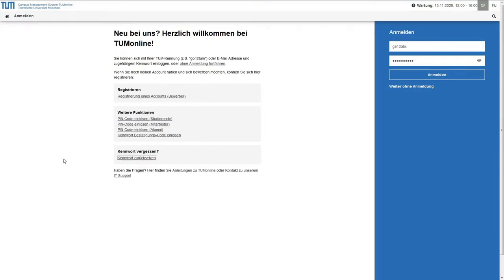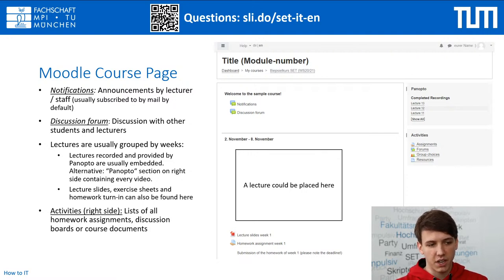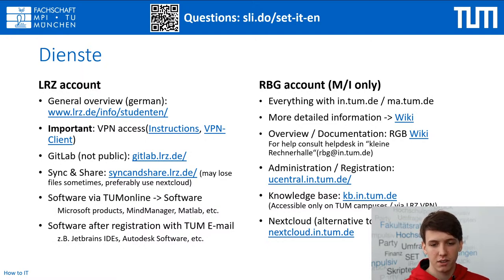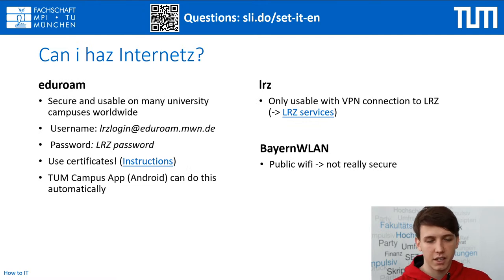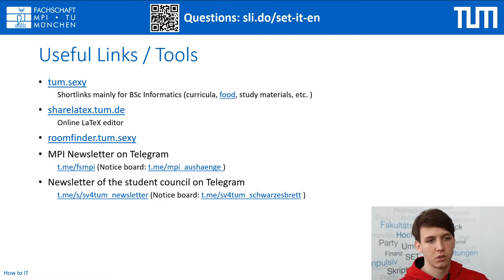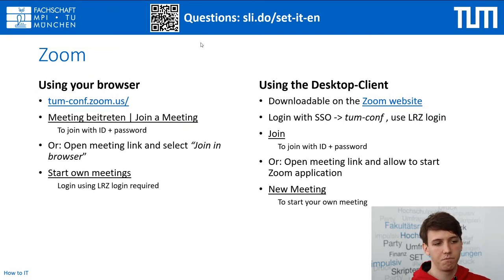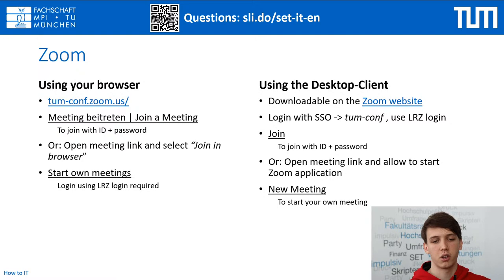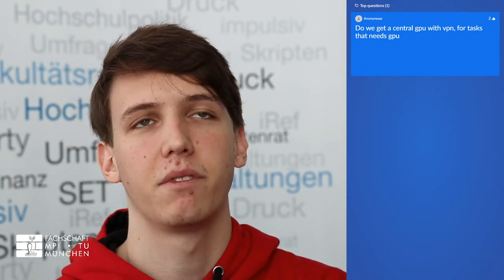IT-Introduction (english) | Fachschaft MPI